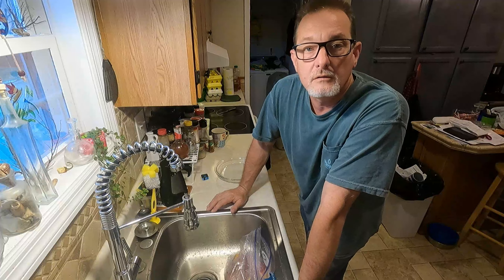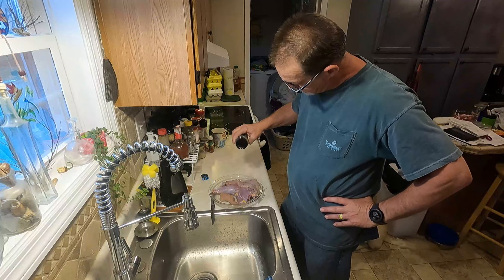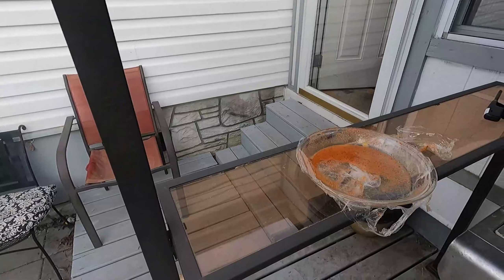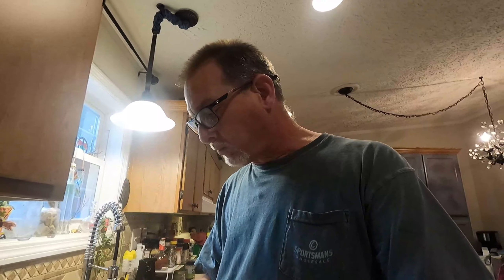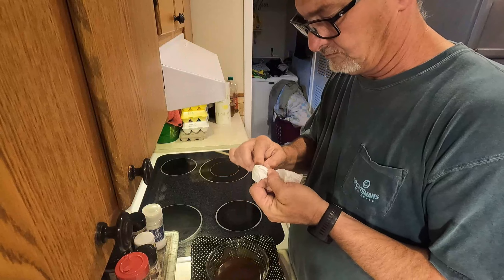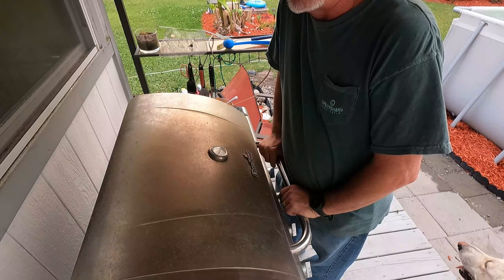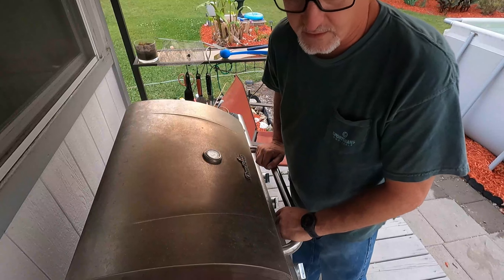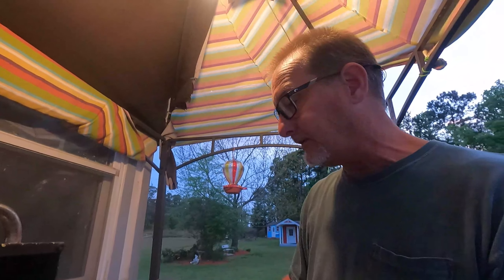Sweet Asian Bang Bang POW Wild Turkey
Wild Turkey With a Kick; This Bird will Tingle your taste buds and it's not as hot as I make  it out to be but still on the spicy side. Mix up your own as you like it. I never cook the same dish because i like to experiment with cooking. I know what flavors I like so I just combine until Im satisfied with the results.